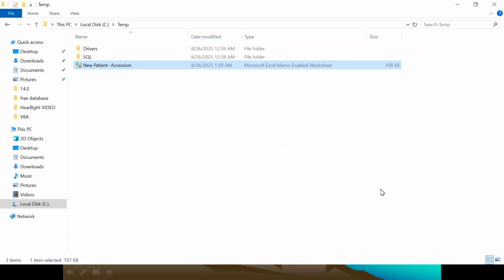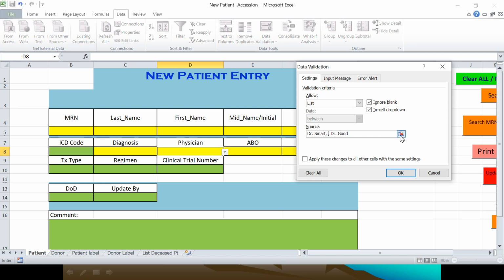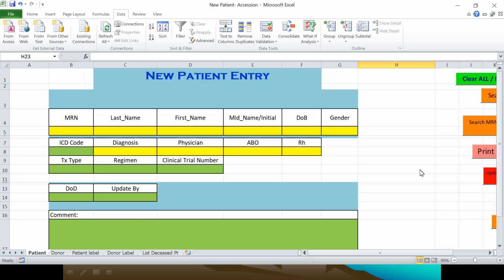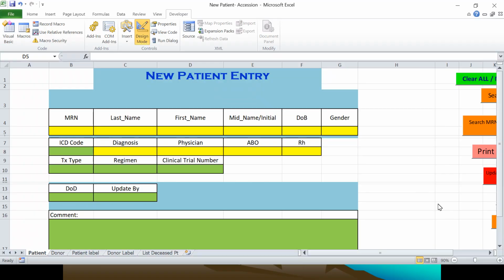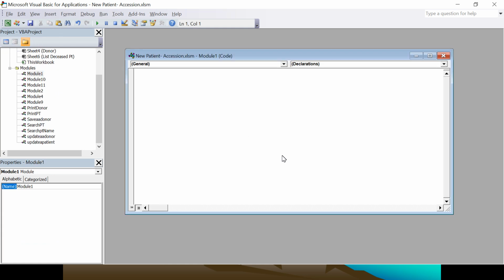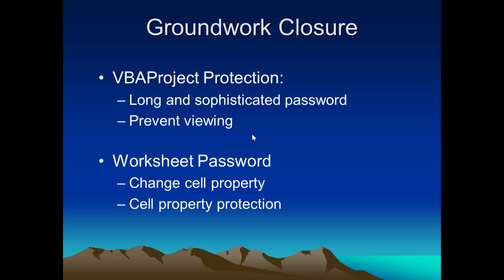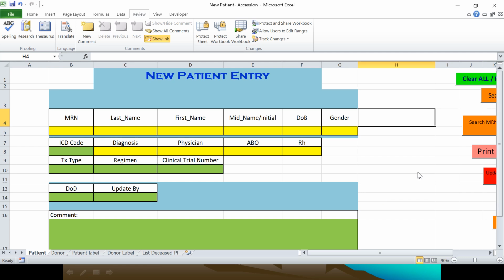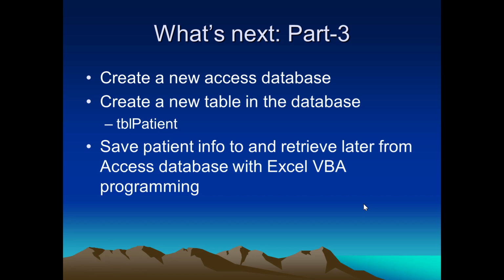Build Databases with Excel VBA for a Laboratory with FACT Accreditation, Part 2